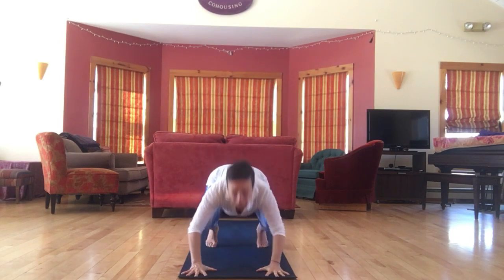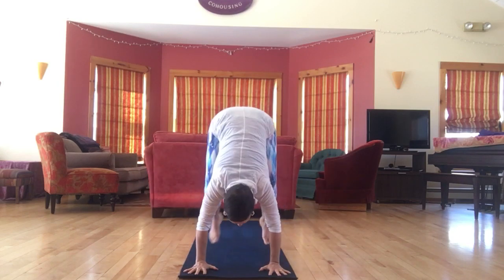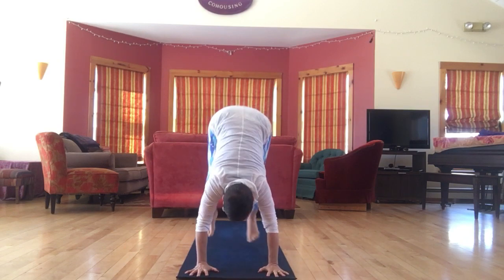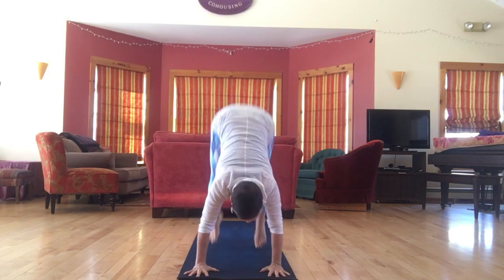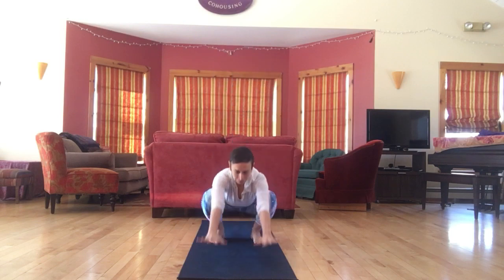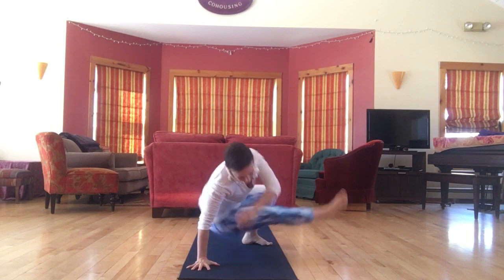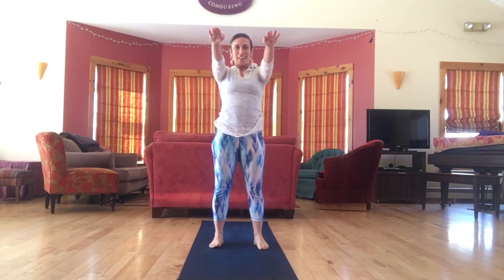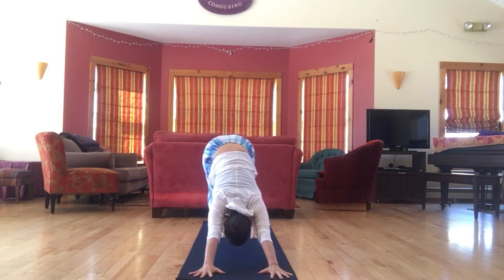Squat sequence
Short, intense, big bang for your buck, move your body and get your heart beating in just a few minutes.